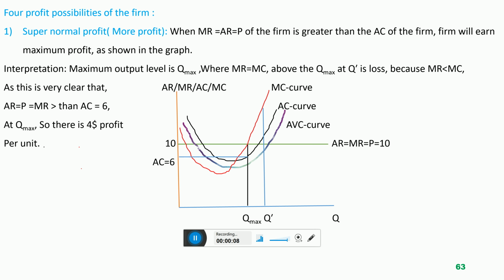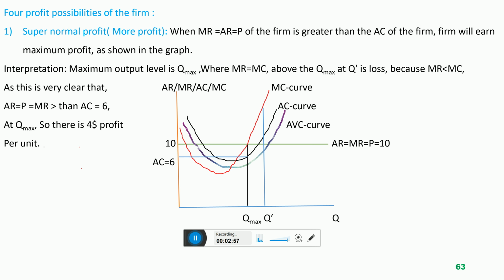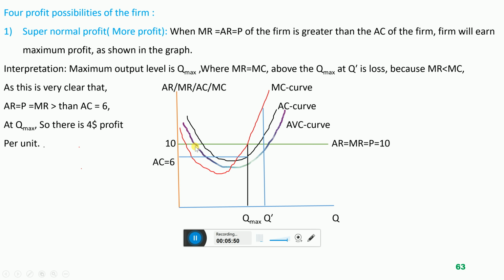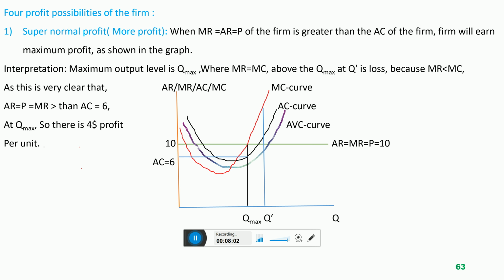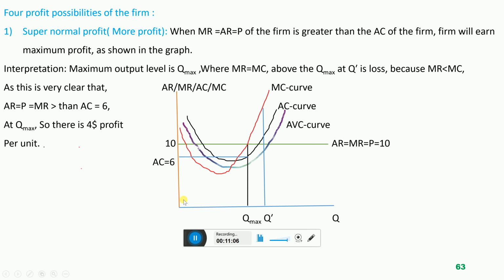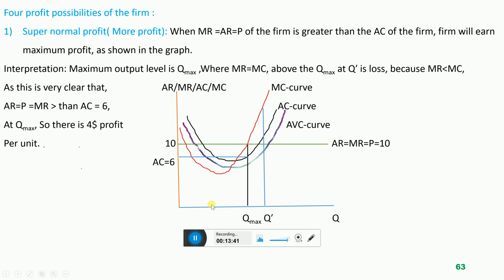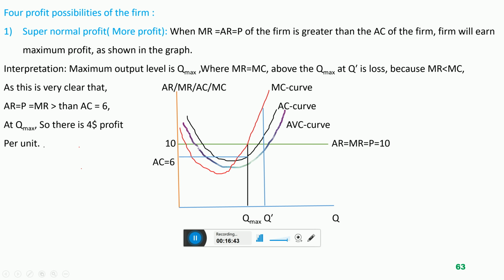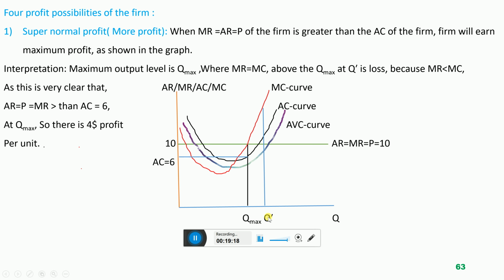Profit miximization in the perfect comptive market